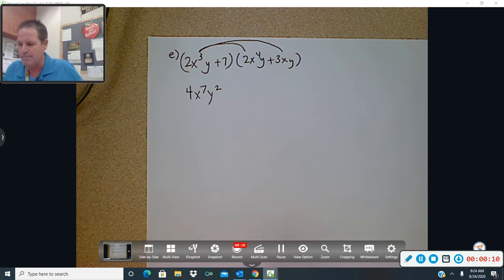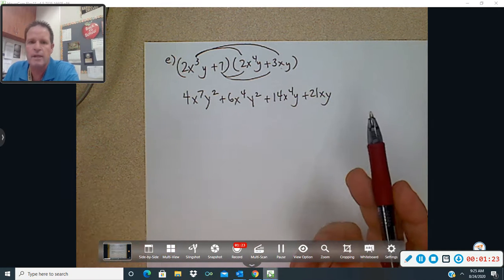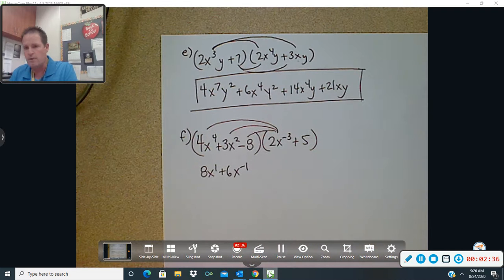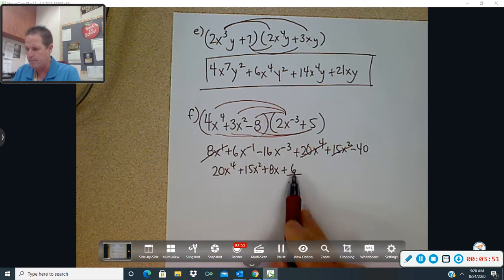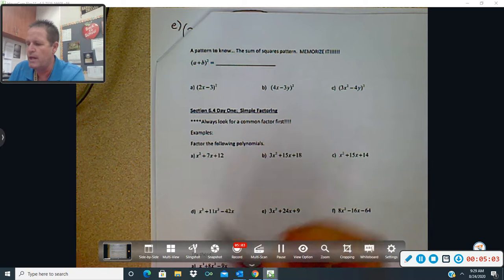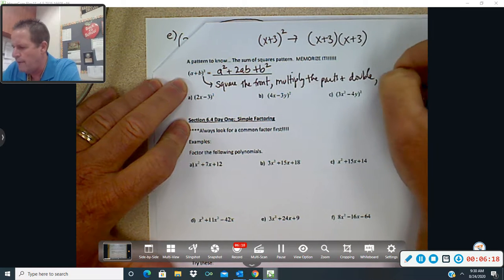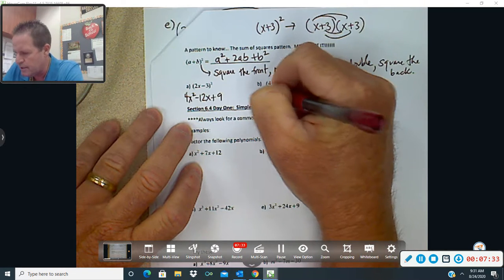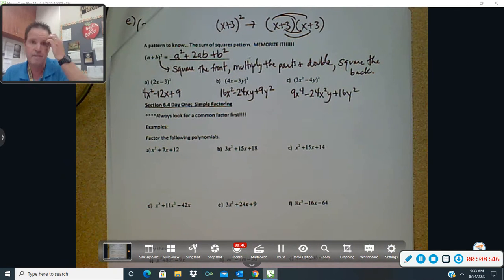Multiplying Polynomials Pt 2